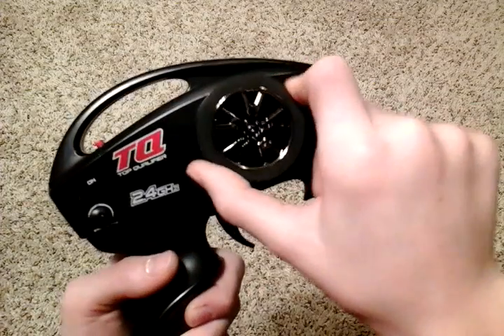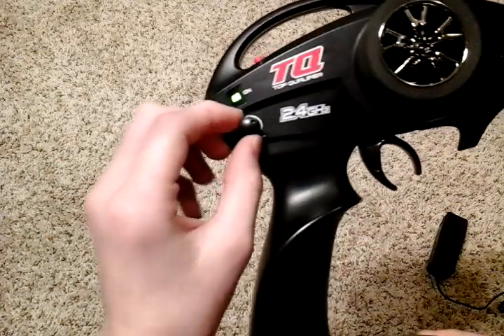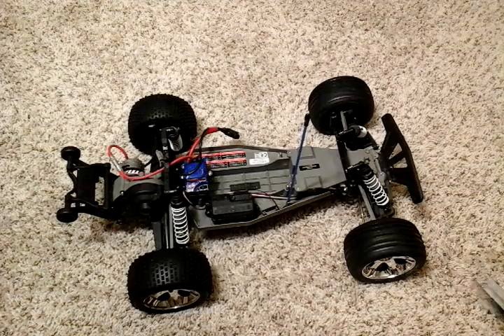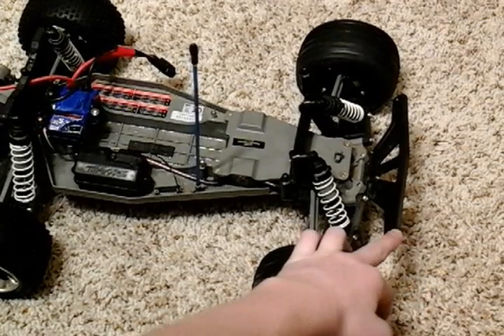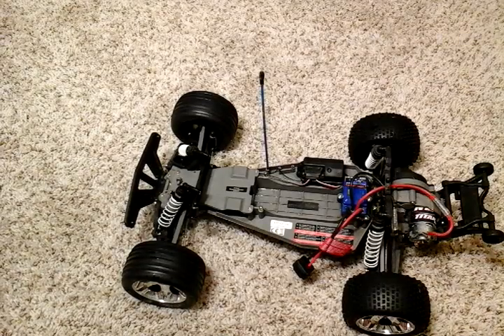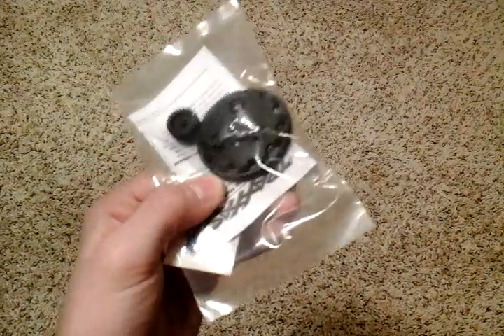Traxxas rustler review